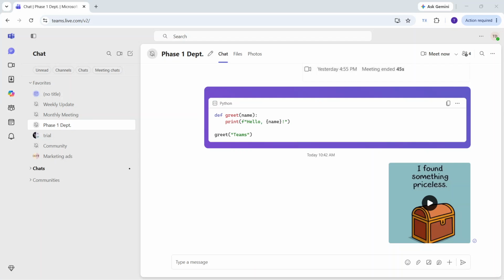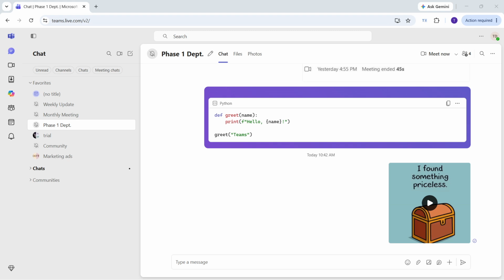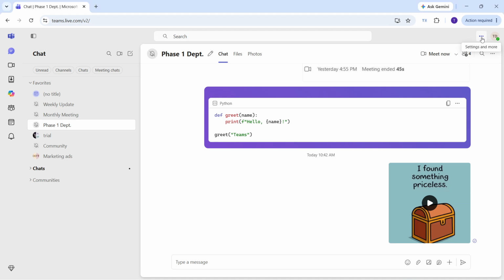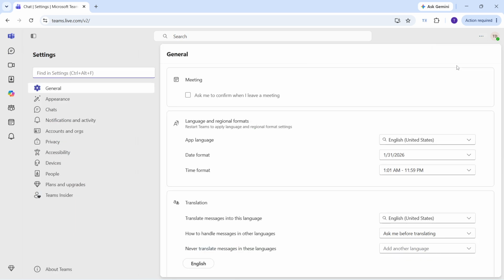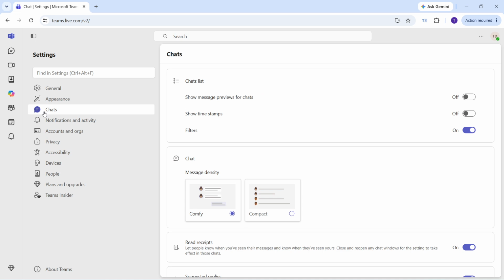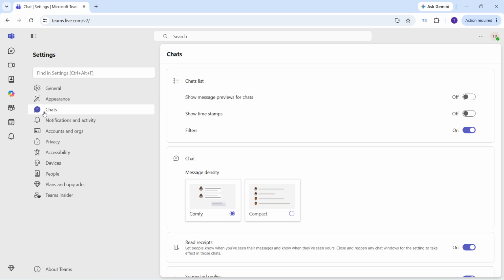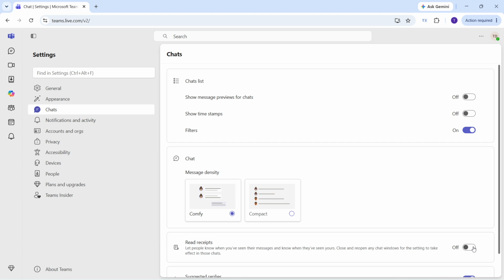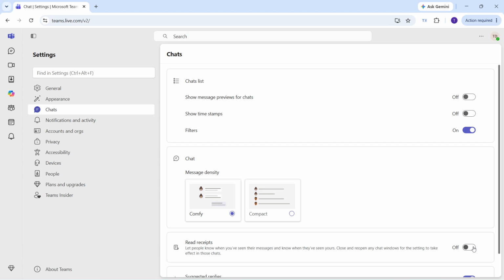How to Read Messages Without Being Seen in Microsoft Teams (Step By Step 2026)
How to Read Messages Without Being Seen in Microsoft Teams